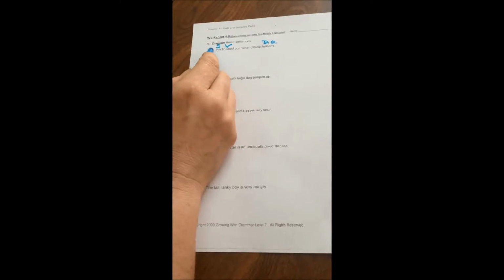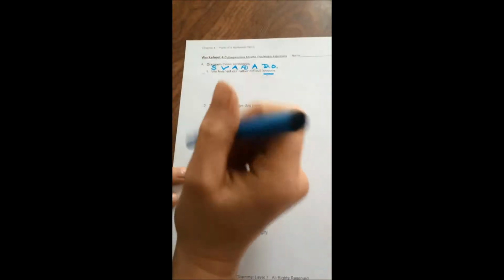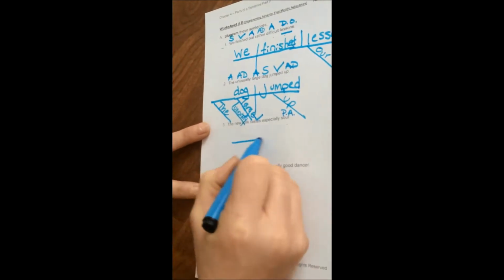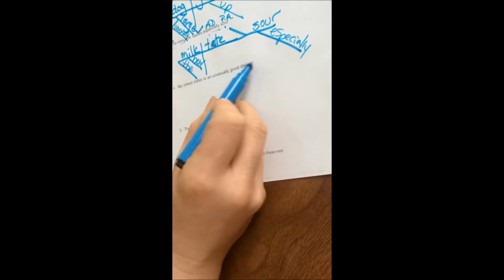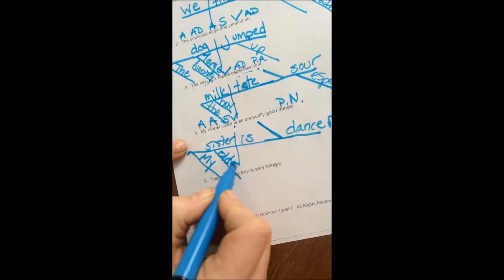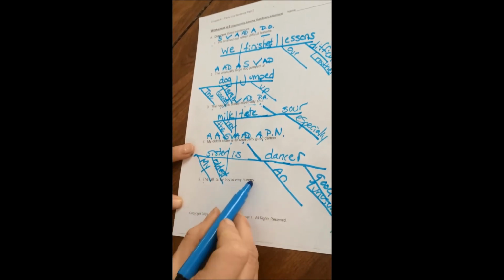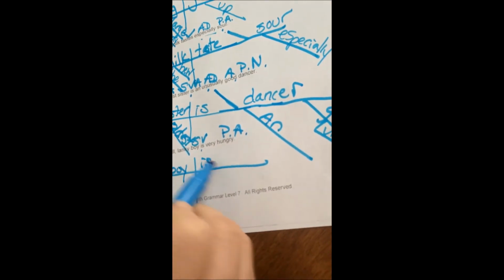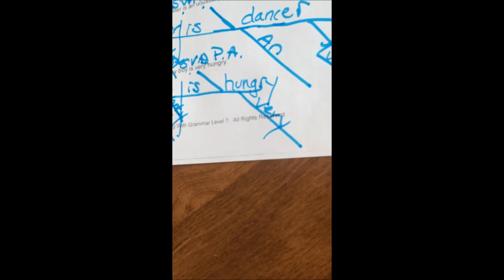grammar105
Adverbs of degree modifying adjectives